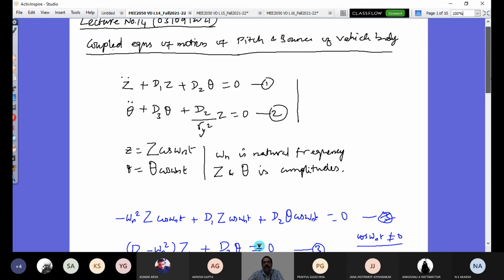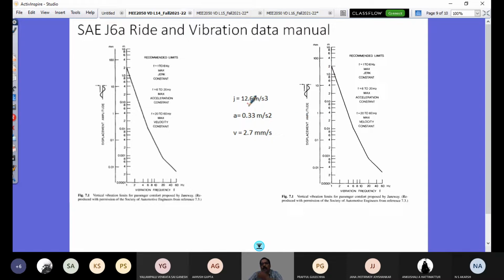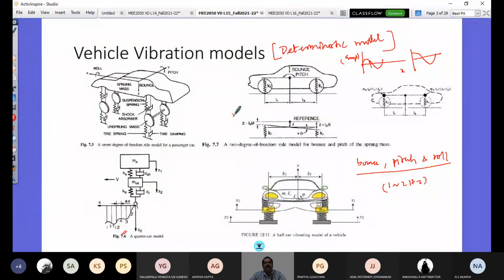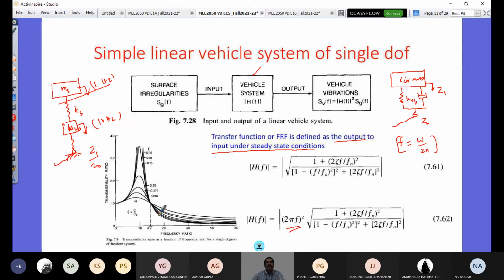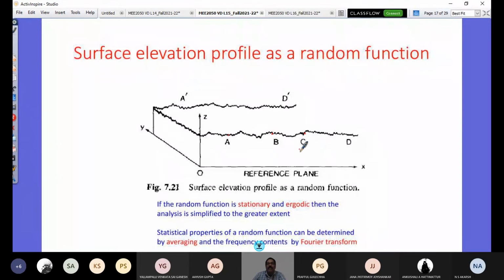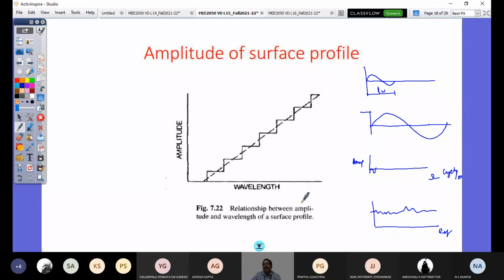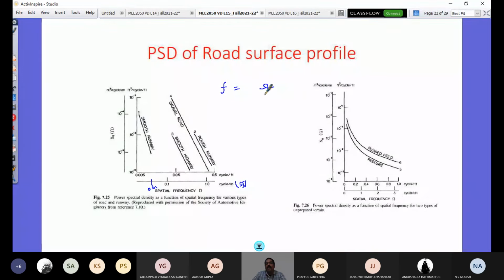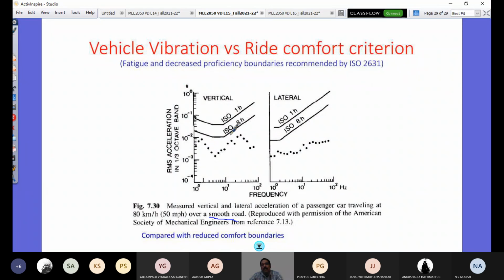MEE2050 VD L15 Fall2021 22 (Road model)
1 dof vehicle model subjected to random excitation.